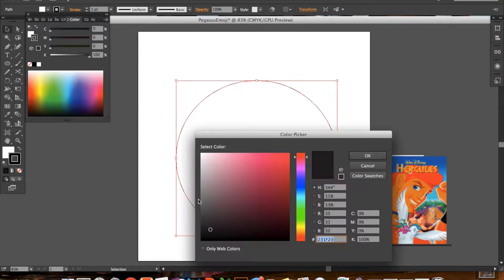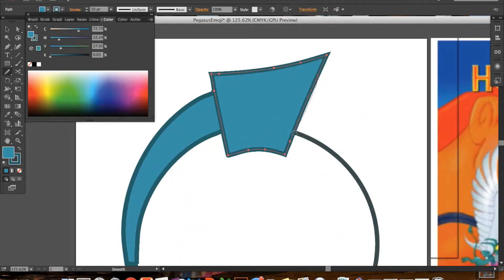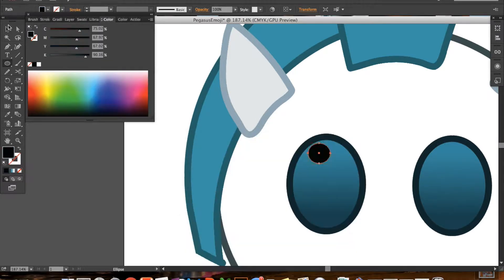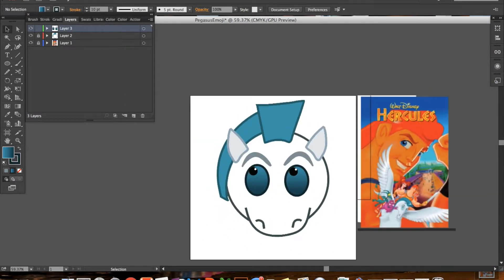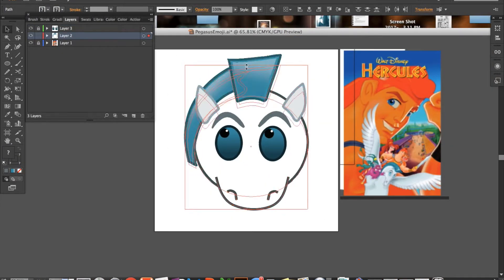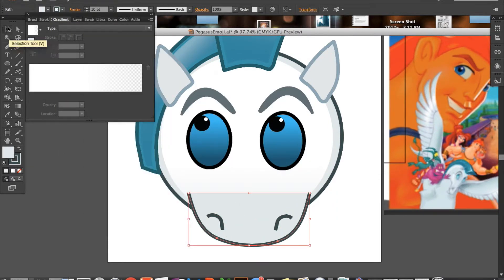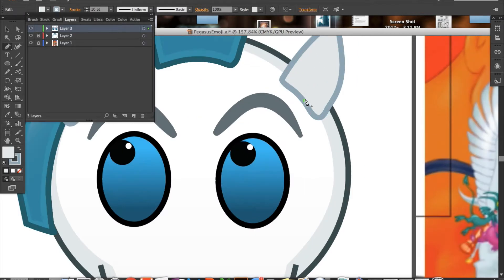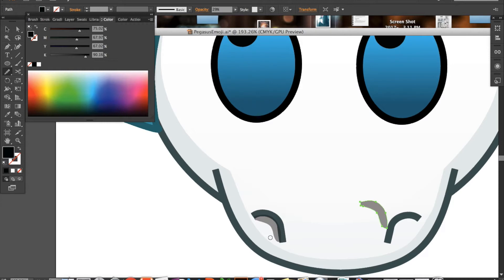Disney Emoji Tutorial ~ Pegasus (Hercules) - SPEED DRAW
Tutorial of an Emoji design on Adobe Illustrator. Disney Emoji Tutorial.